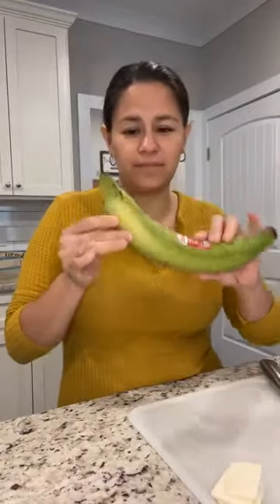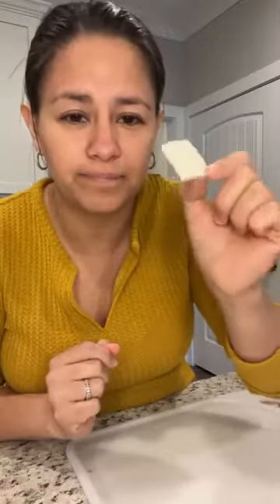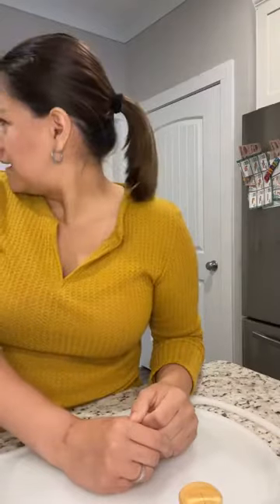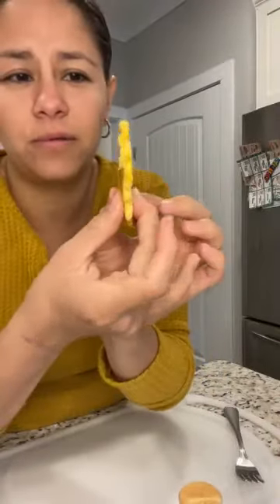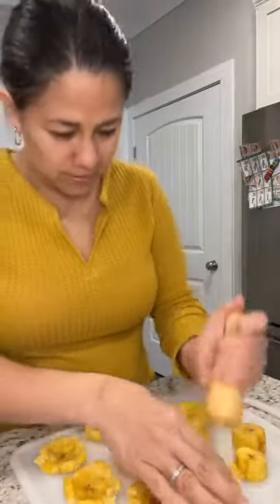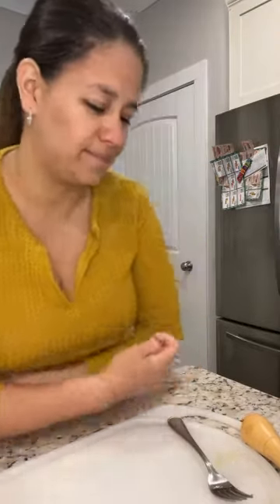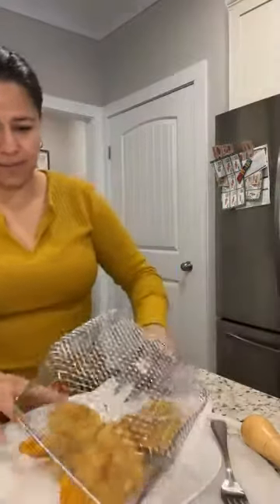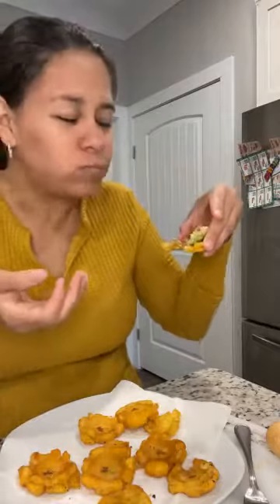Patacones ( double fried plantains)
Peel and cut the plantains 1 inch thick and fry them in medium high for 5 minutes, the smash them with a cup or something flat like a plate, then fry them again in high for almost 5 minutes or until golden and crispy.